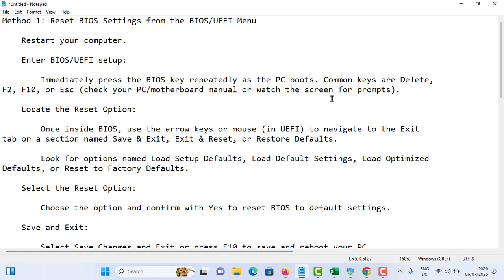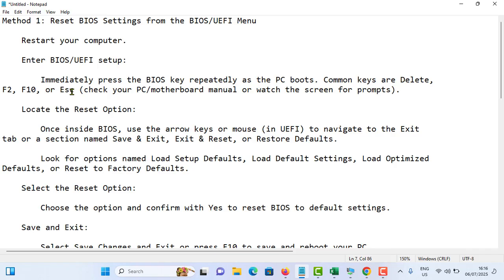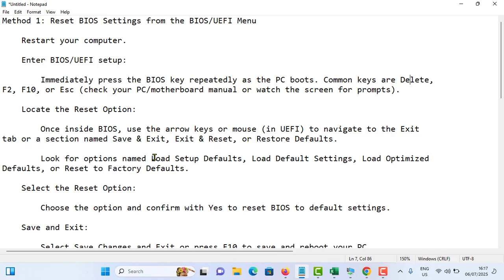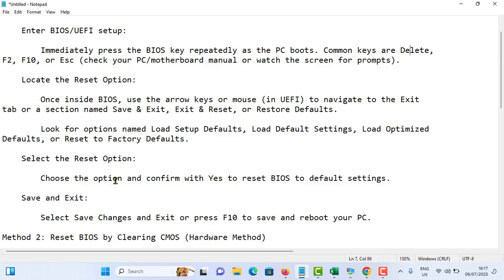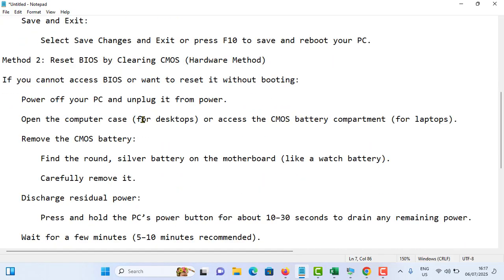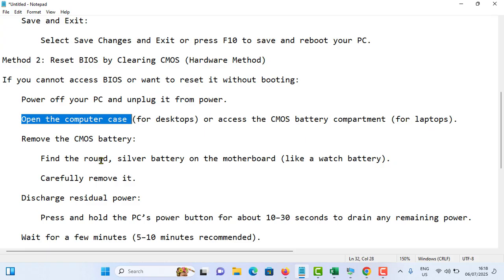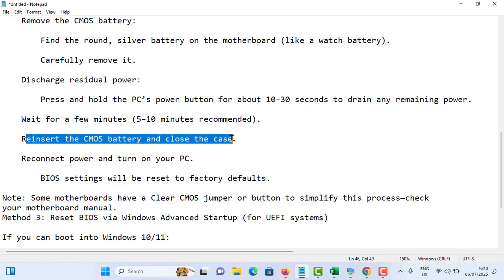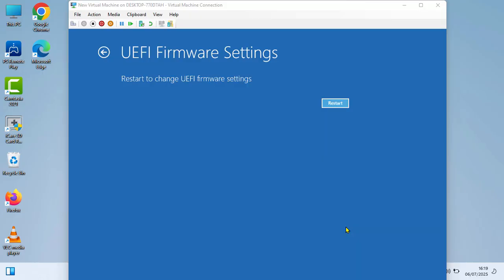How to Reset Your PC from BIOS | Full Factory Reset or BIOS Defaults (2025 Guide)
Need to reset your PC from BIOS? Whether you're trying to perform a full factory reset or just restore BIOS settings to default, this 2025 step-by-step guide will show you exactly how to do it. This works on most Windows 11 and Windows 10 systems, including Dell, HP, Lenovo, Acer, ASUS, and more.
🔧 What You’ll Learn:

✅ How to access BIOS/UEFI on your PC
✅ How to reset BIOS to default settings
✅ How to trigger a full system reset (factory reset) from BIOS
✅ When to use BIOS reset vs Windows reset
✅ Tips for safe recovery and avoiding boot errors
⚙️ Works For:

✔️ Laptops & desktops (Dell, HP, Lenovo, Acer, ASUS)
✔️ UEFI & legacy BIOS modes
📌 Related Resources:

💬 Need Help?

If you're confused about which reset option is best for your situation, just drop a comment and I’ll help you choose the safest path.

💬 Comment your PC model or issue
🔁 Share with friends who need this guide